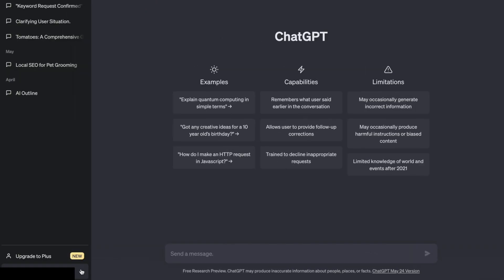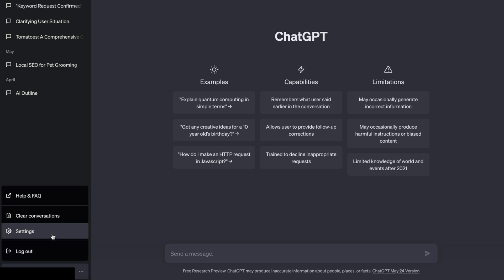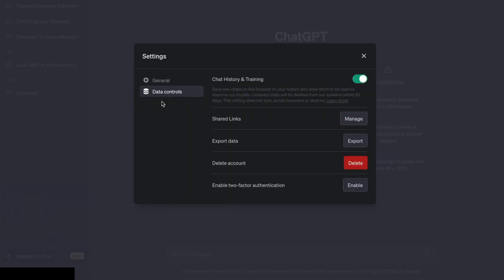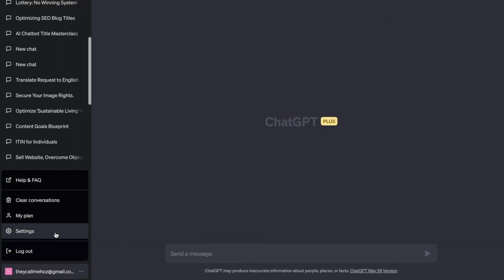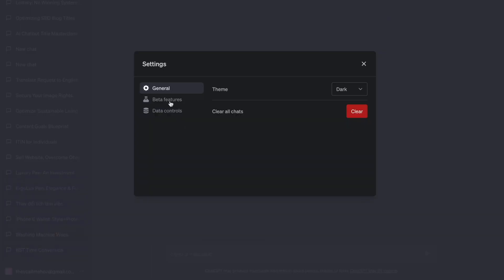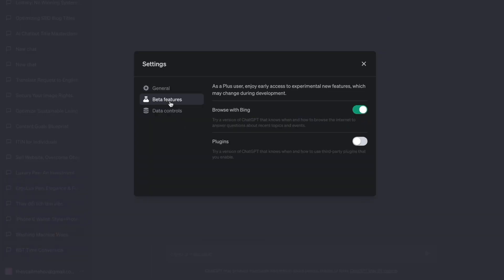ChatGPT NEWS: Privacy Settings & Web Search! [June 2023]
ChatGPT NEWS: Privacy Settings & Web Search!

There are 2 new features in Chat GPT you probably
need to know about. One concerns your privacy and
the other the Ai's ability to search the web.

beginning.

together.